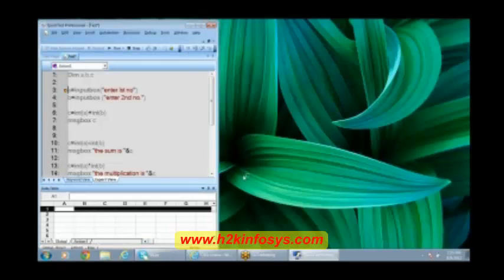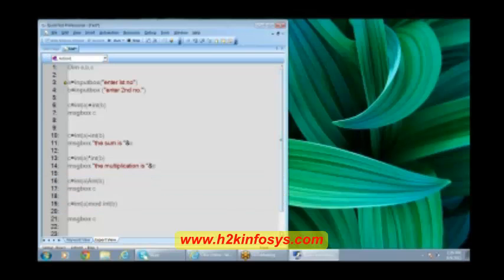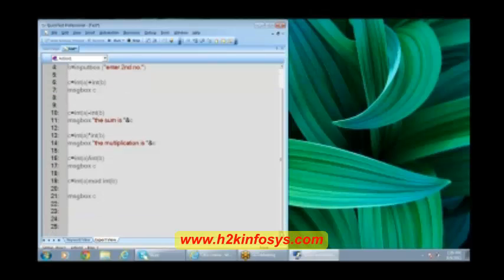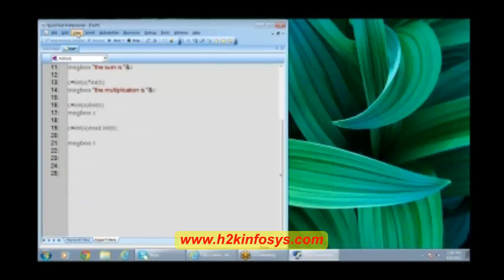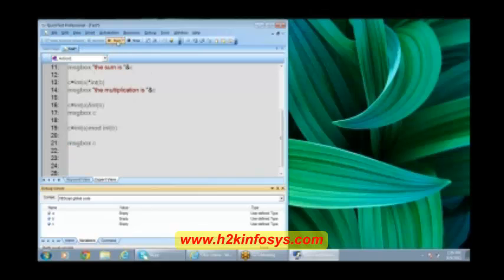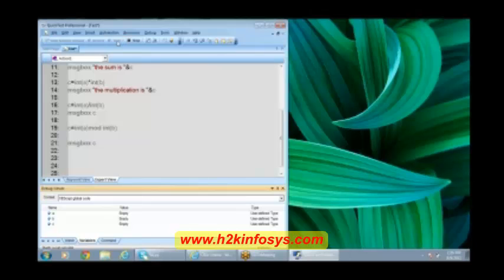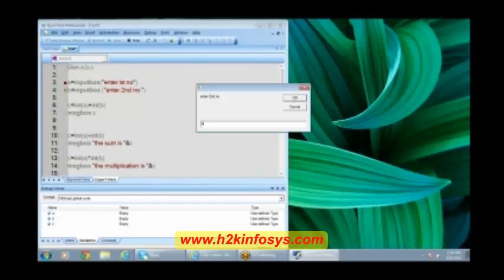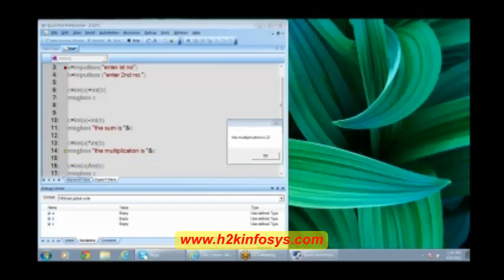Online Best QTP Training Certification | QTP Tutorial for Beginners | H2k Infosys | Free Demo